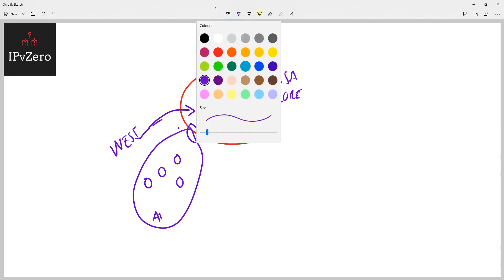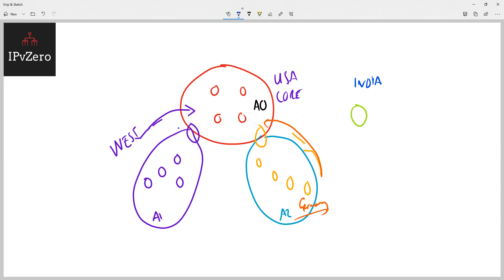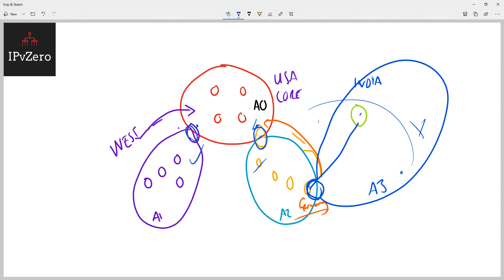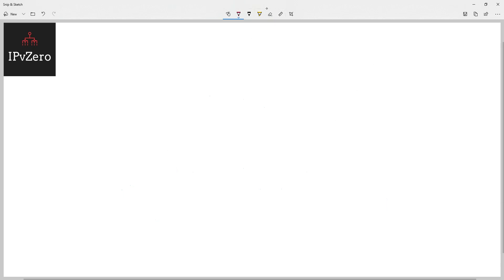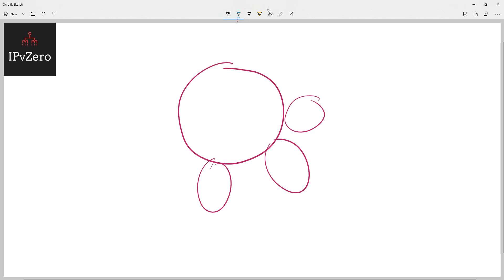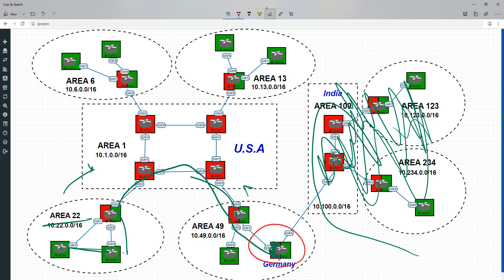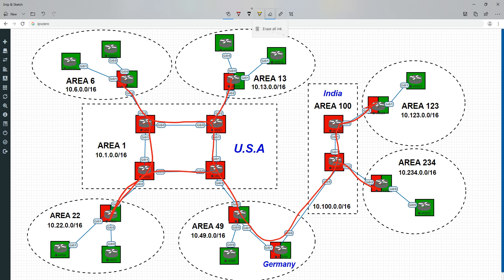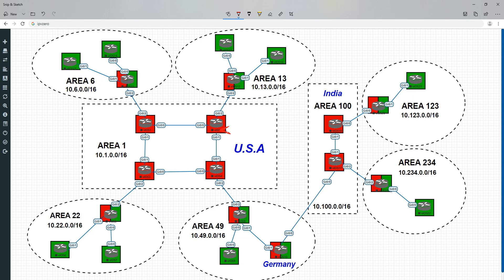IS-IS Design Scenario | Explained!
In this video, we look at an overview of a network design scenario and compare IS-IS and OSPF implementations!